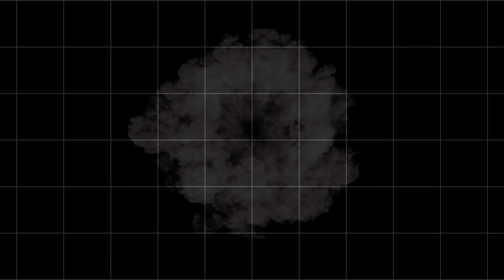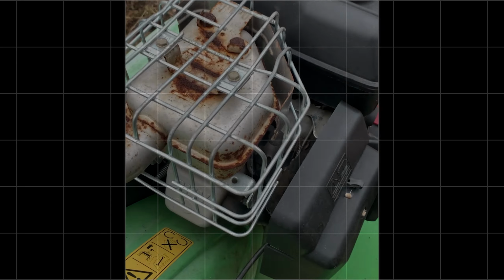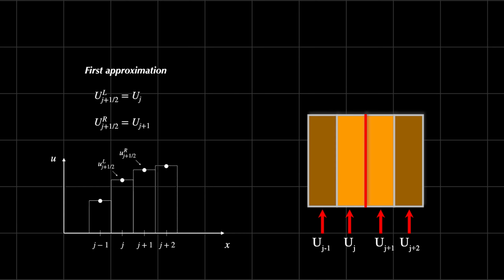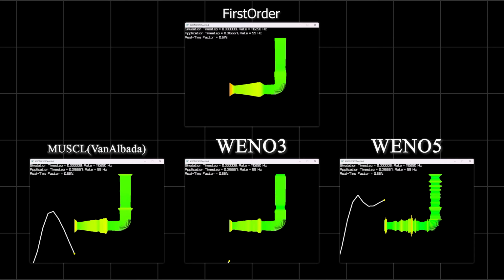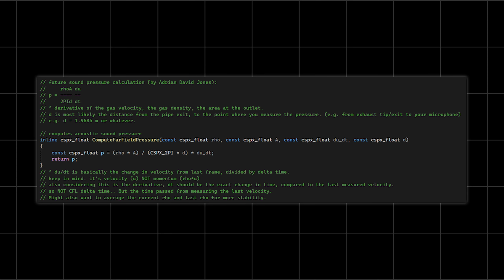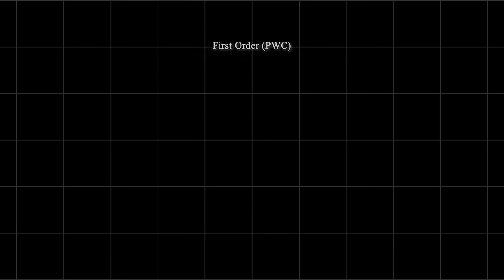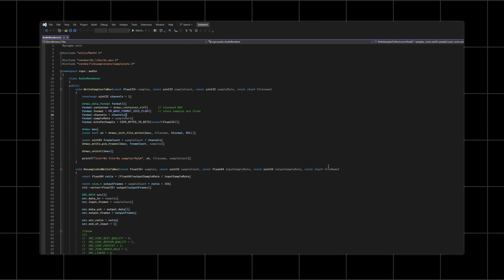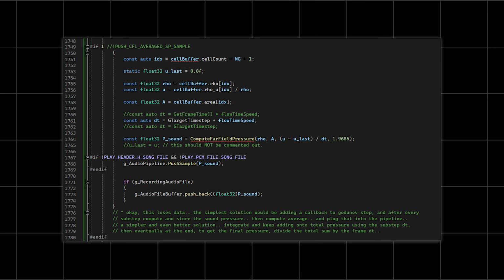I Tried Simulating Engine Sound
I spent months making an Engine Simulator inspired by AngeTheGreat, this time improving it with a new fluid simulation, and comparing the results to a real engine. Lots of challenges faced, and a lot of problems that are still not solved...

0:00 The Problem
0:33 The Reference Engine
1:48 Building the Simulation
3:26 The Audio Disaster
5:18 The Investigation
6:42 Conclusion

PC Specs:
Intel(R) Core(TM) i5-9400F CPU @ 2.90 GHz (Turbo Boost Up To 4.10 GHz)
Video Card: NVIDIA GeForce RTX 2060 SUPER

Old PC Specs:
Intel(R) Core(TM) i3-3110M CPU @ 2.40 GHz
RAM: 8,00 GB
Video Card: NVIDIA GeForce 610M